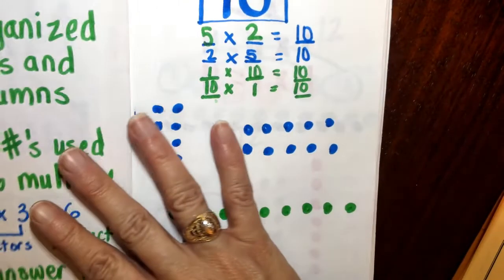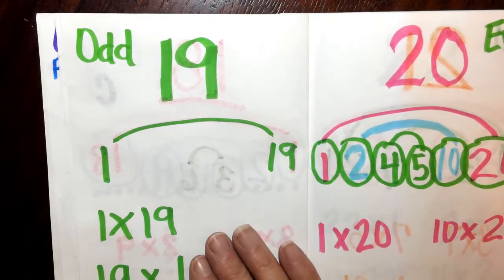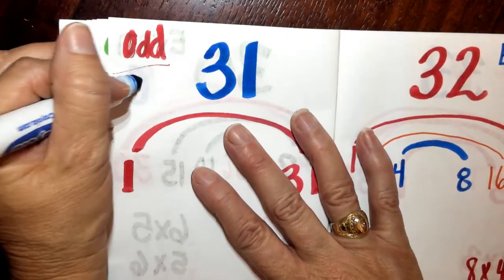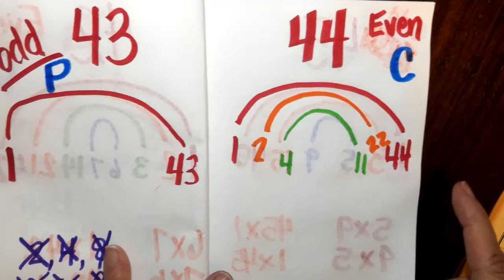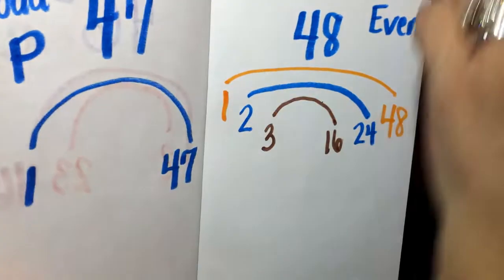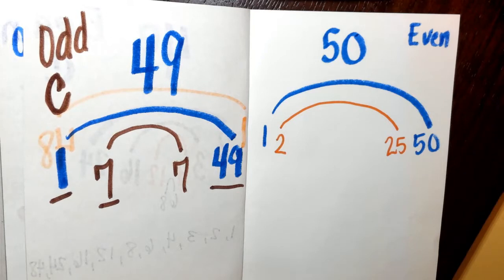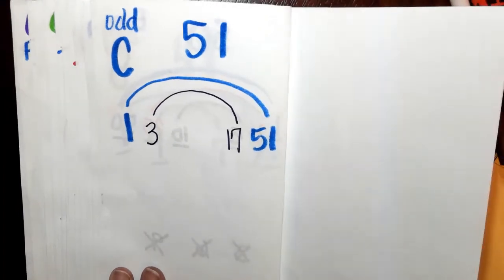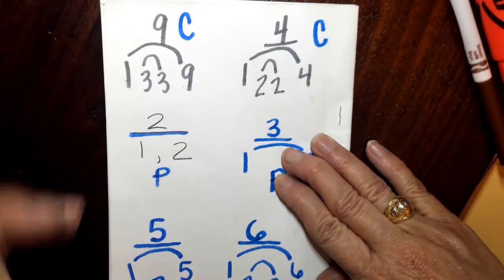Factor Book- Label and Finish